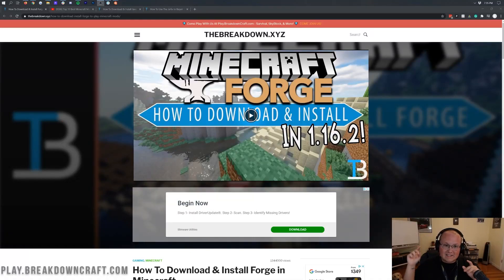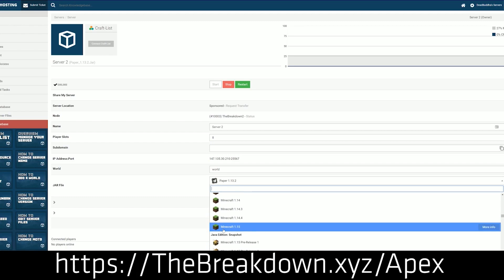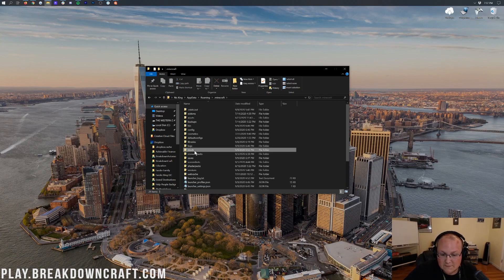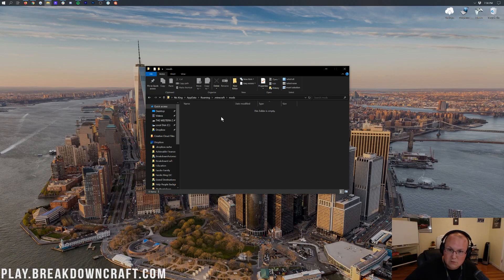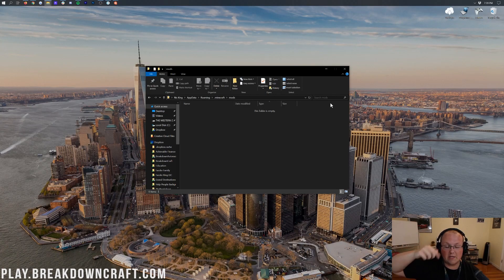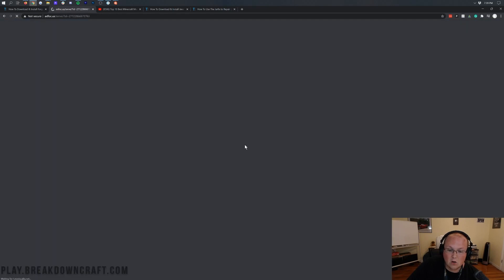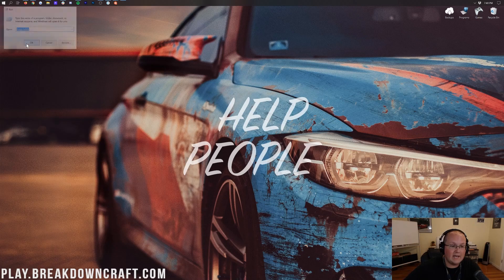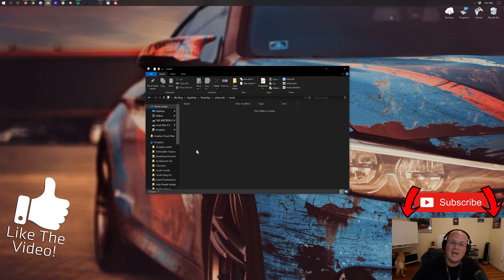How To Find Your Mods Folder in Minecraft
If you want to know how to find find your mods folder in Minecraft, you have found the right video. By finding your Minecraft mods folder, it will allow you to uninstall mods that aren’t working, add in new mods easier, and troubleshoot to figure out why your modded Minecraft might not be running by removing one mod at a time. So, here is how to open your Minecraft mods folder without Forge!

About this video: This video is our step-by-step guide on how to open your Minecraft mods folder even if you can’t get into Minecraft. This video will show you how to uninstall mods from Minecraft, how to find broken Minecraft mods, and how to see what mods you have installed in Minecraft. All of this can be done without ever opening up Minecraft or even the Minecraft launcher meaning if you are having issues with Minecraft mods, this video will show you how to fix them. Thus, without any more delay, here is how to find your Minecraft mods folder!

Finding your Minecraft mods folder is actually really easy. Now, you will have to had Forge installed in the past in order to even have a mods folder. To do that, you can use the Tutorial in the description above. It is always up-to-date with the most recent version of Forge and Minecraft, and it will help you out.

After you have confirmed you have had Forge before, we can find your Minecraft mods folder. To do this, press the little Windows icon in the bottom or top left of your screen. This will open the start menu. Here, you can search for the ‘Run’ app. Open the Run app that appears, and in it, there will be a text box. In this text box, type ‘%appdata%’ and hit enter. Your Roaming folder will then open. You will have a ‘.minecraft’ folder. Open that, and you should see a mods folder.

If you don’t have a mods folder in the .minecraft folder, it is because you have never opened Minecraft with Forge. Otherwise, you will be able to open your mods folder. When you do that, you will see all of the Minecraft mods you have installed. Feel free to uninstall these mods by deleting them or removing them from this folder. You can also add new mods to Minecraft by dragging-and-dropping them into this mods folder.

Now, the best way to fix problems with modded Minecraft is by deleting each mod and trying to relaunch Minecraft after doing so. Finally, when Minecraft launches, you will know the mod you just deleted is the problem. Add all the others back in, and you are good to go!

Nevertheless, you now know how to find your mods in Minecraft. It really helps us out, and it means a ton to me. Thank you very, very much in advance!